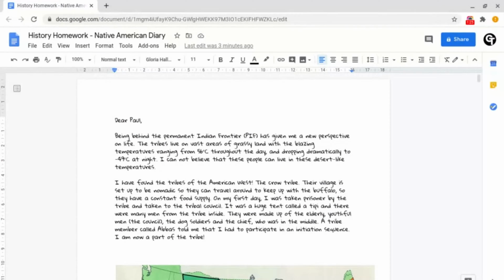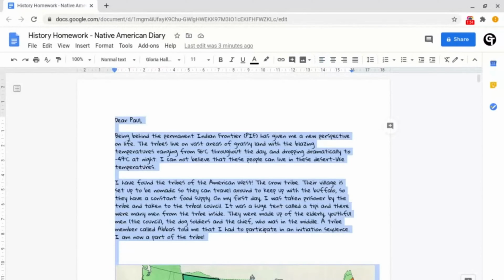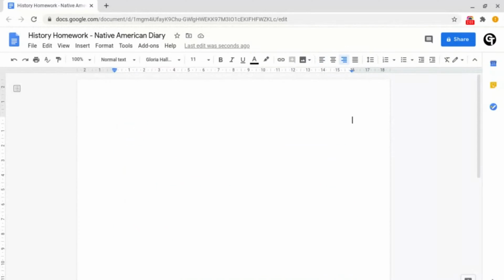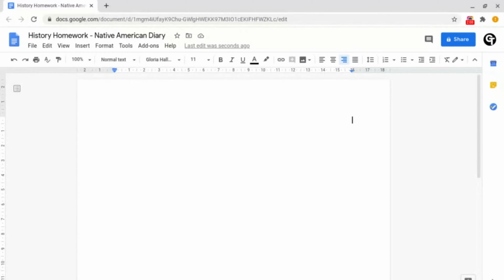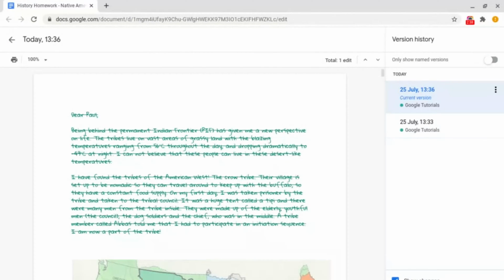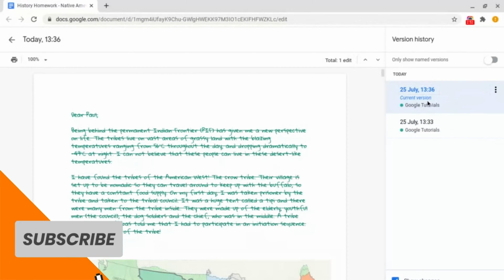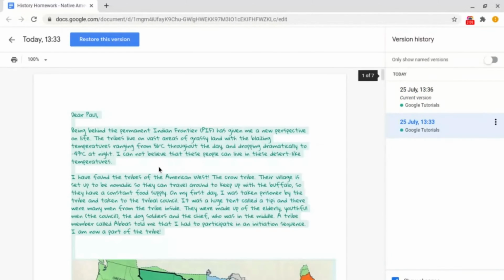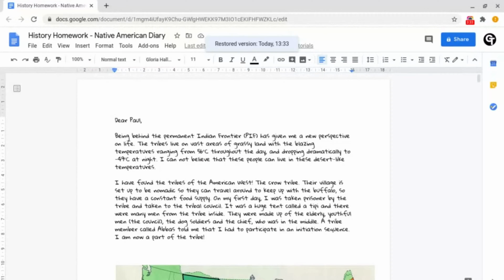Version history in Google Slides and Docs - Recover information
Retrieve lost or deleted data or information on your documents quickly, easily and efficiently directly from within your file.│Playlist

Get lost, deleted or missing bits such as text, images, drawings, shapes, or whatever quickly and easily, all without leaving your document! All you need to do is go up to the top navigation bar, where it says 'Last edit was seconds ago', although the time will vary depending on when the document was last edited, but the process will be exactly the same. Then it will open up a page which looks like your current document with some boxes on the side with who, what and when the document was edited (by). To recover the information, click or tap onto an older version of the file and then go to the top right and select 'Restore this version'. This will then bring back this version or copy of the document/file with all of your information on it. Watch the video to find out more as well as a more in depth explanation.